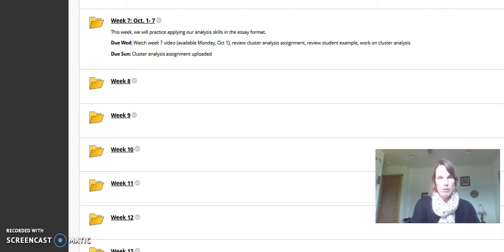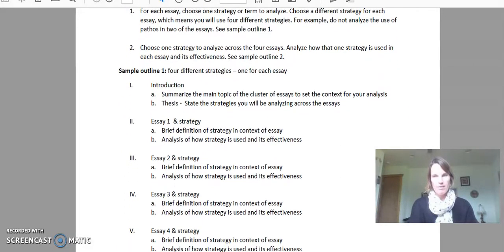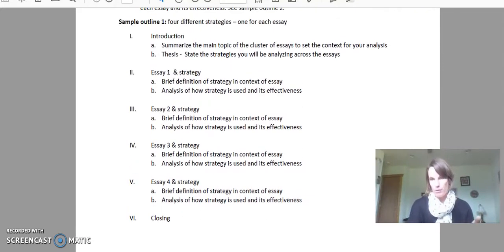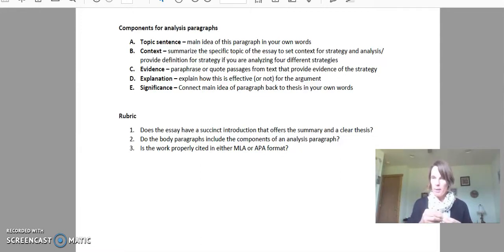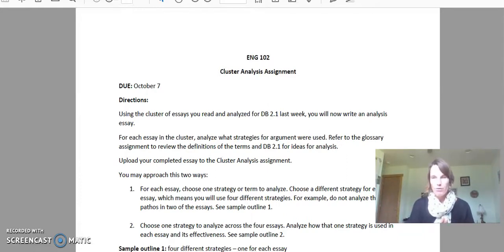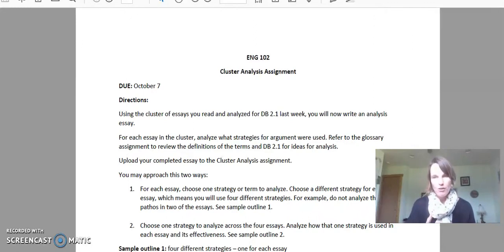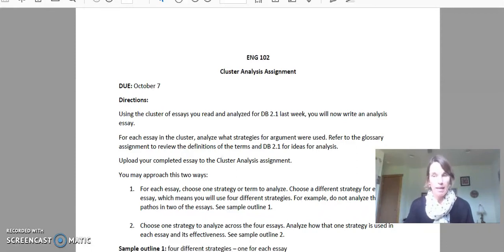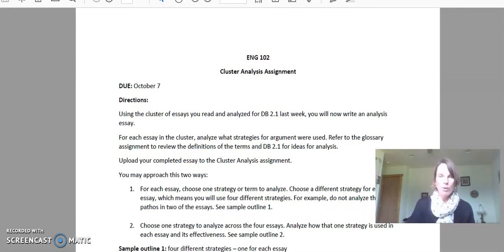ENG 102 f18 wk 7